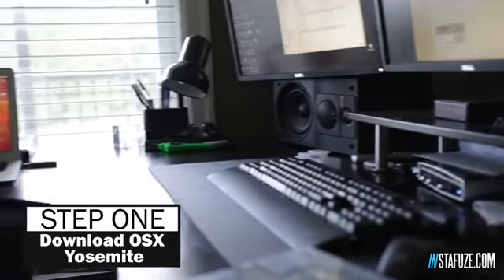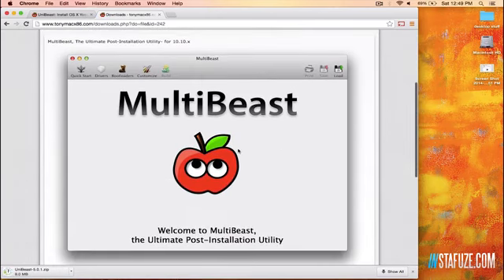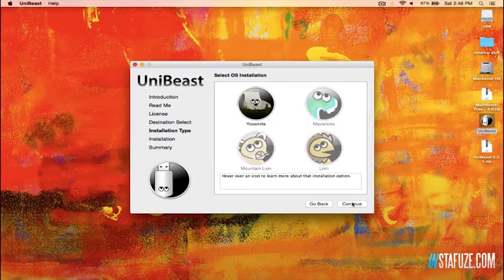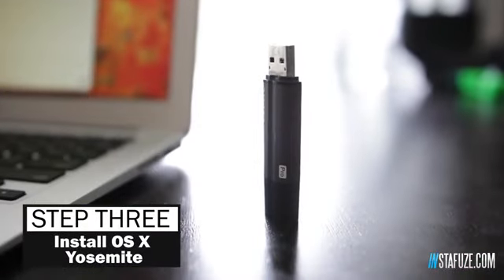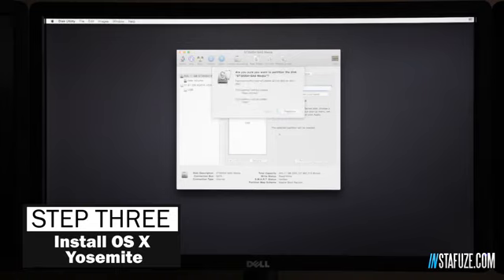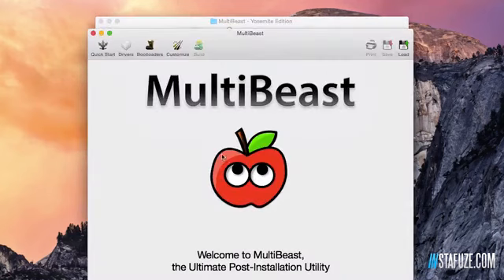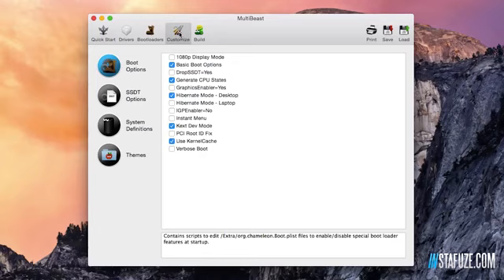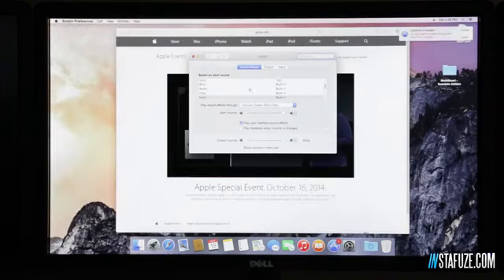How to Install Mac OS X 10.10 Yosemite on a PC | Step-by-Step Hackintosh Guide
Learn how to install Mac OS X 10.10 Yosemite on your PC using this simple and detailed Hackintosh guide. In this tutorial, we’ll walk you through the entire installation process — from creating a bootable USB, configuring BIOS settings, and setting up Clover bootloader to running macOS smoothly on your non-Apple hardware. Perfect for tech enthusiasts who want the macOS experience on their custom PC build!